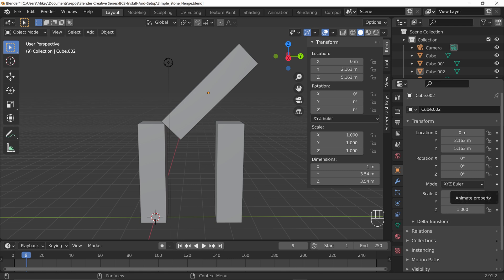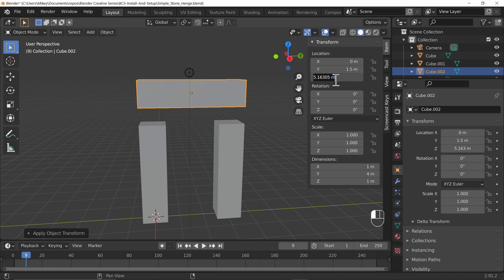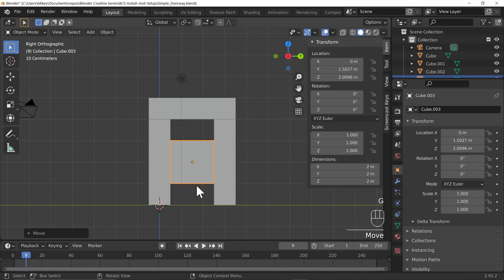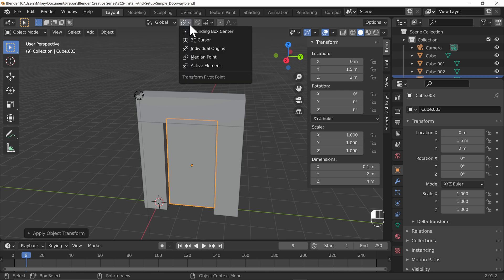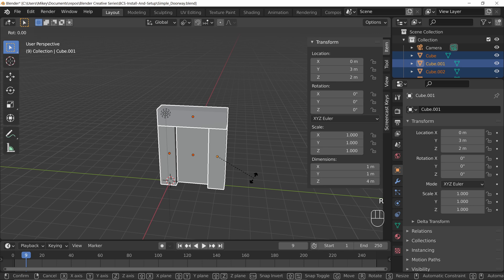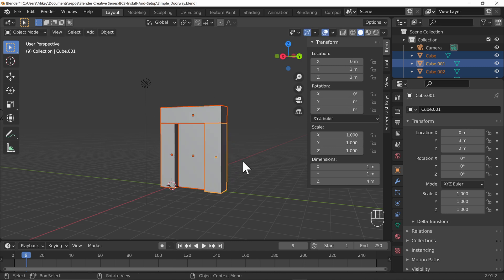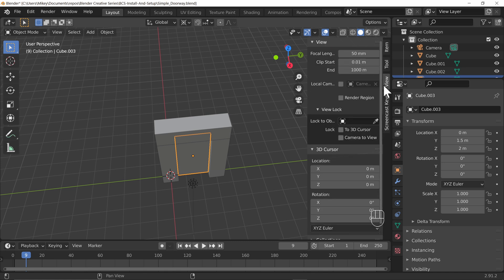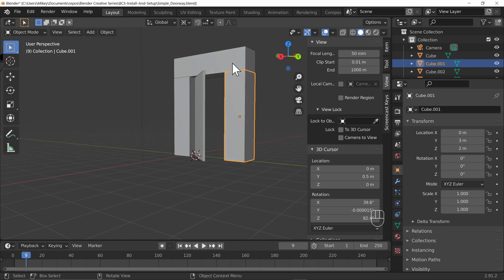Rotations Going Wrong? Pivot Points Are Why!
Figuring out the interface in Blender is challenging for even intermediate users, but to newcomers, it can be confusing.

💻 THE PC:
Ryzen 5950X
64GB 3600MT/s Crucial
RTX 3090
2TB Samsung Pro SSD

In this video we will go through:

An object's pivot point can be changed using: . (Full Stop / Period).
By default, the pivot point is set to the median (average) position of all of the selected objects
Changing the pivot point can be really useful.

I hope this helps you if you are new to Blender.

Welcome to an absolutely fantastic program!